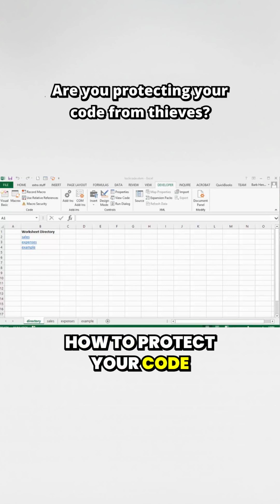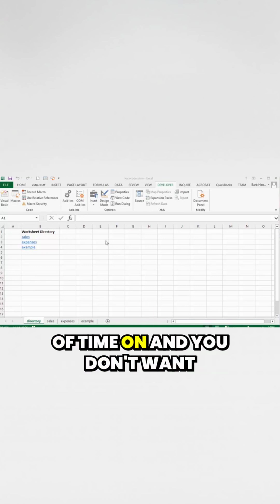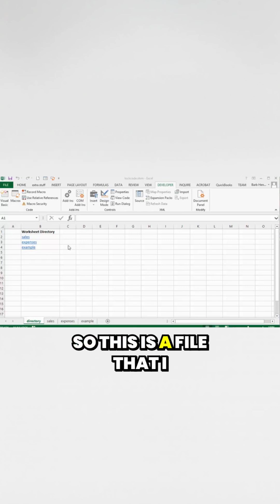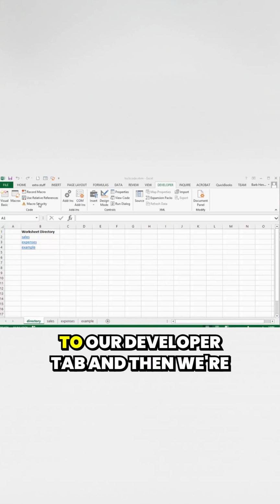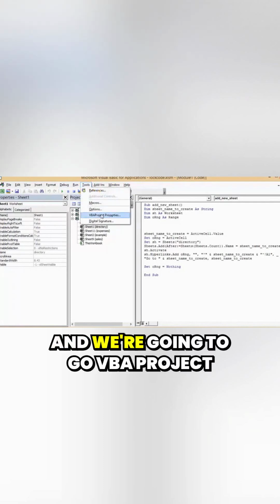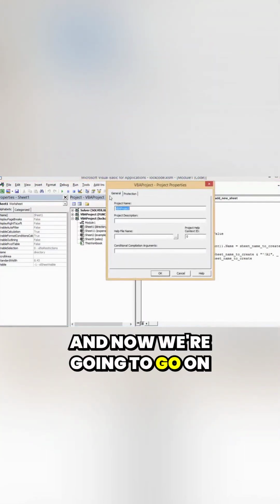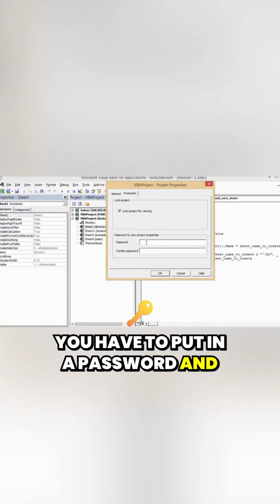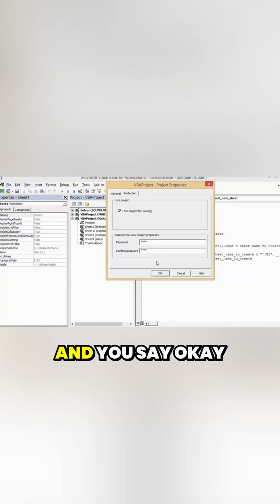How to password protect your VBA code in Excel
How to password protect your VBA code in Excel.  Protect your had work from being copied.